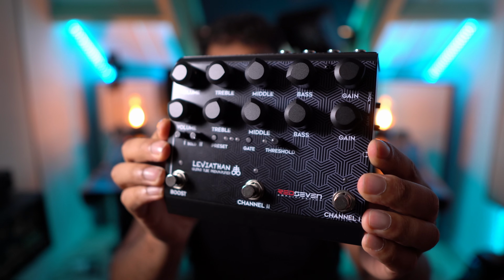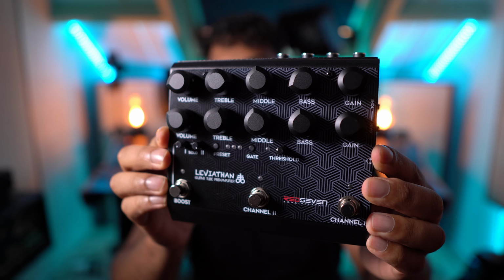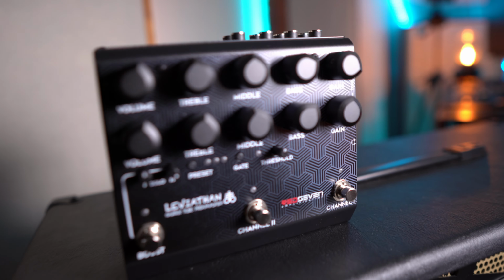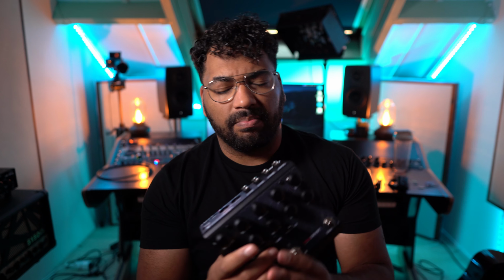Can it do killer tones? | RedSeven Leviathan Preamp Pedal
Does RedSeven deliver once again with the Leviathan?

Written, Mixed and Mastered by
Mendel bij de Leij

00:00 INTRO
00:41 PLAYTHROUGH
01:39 TALK
03:25 CHANNEL I
05:52 CHANNEL II
06:28 WEIRD BOOST ISSUE
09:30 END VERDICT